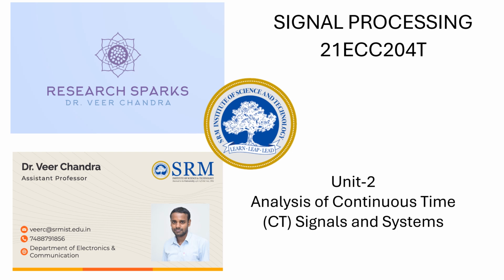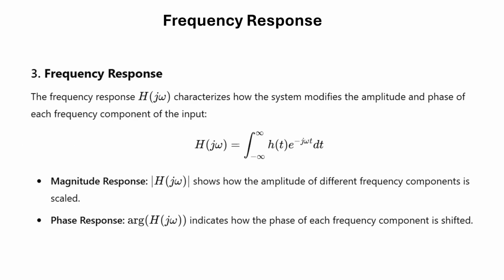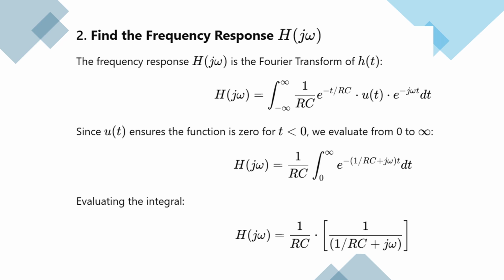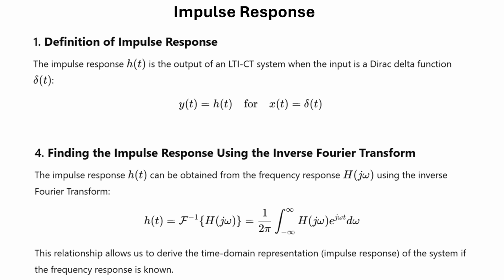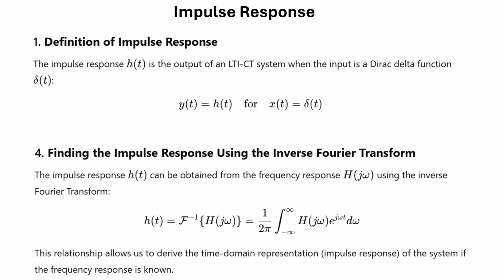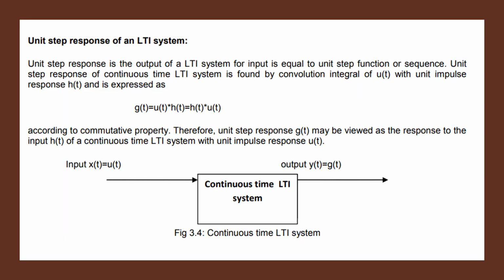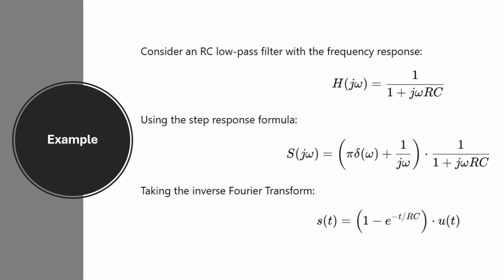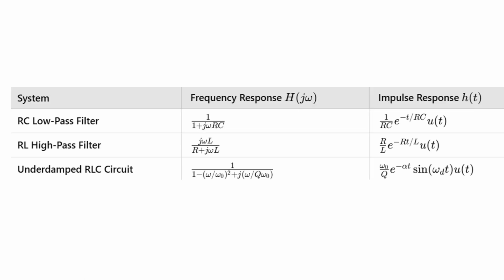Unit 2 part 2 Analysis of Continuous Time (CT) Signals and Systems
Analysis of LTI CT system using Fourier Transform
Frequency Response
Impulse Response and
Step response